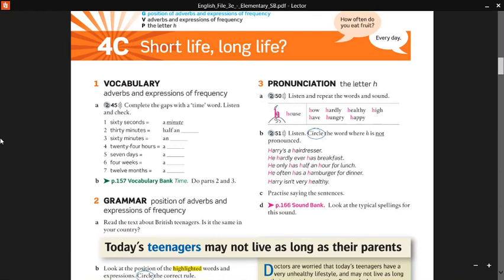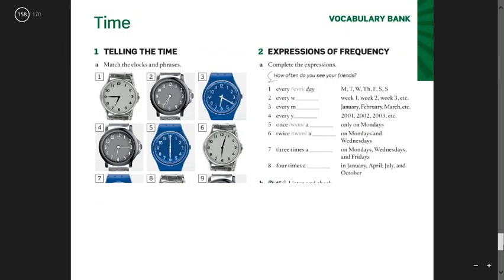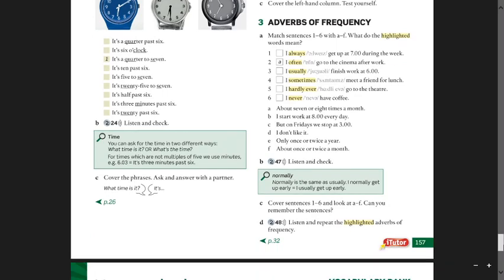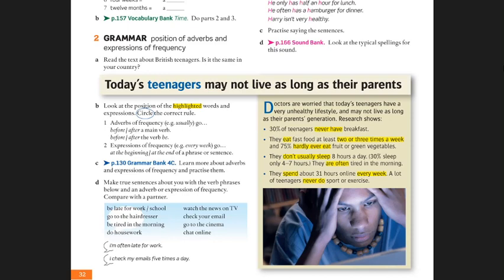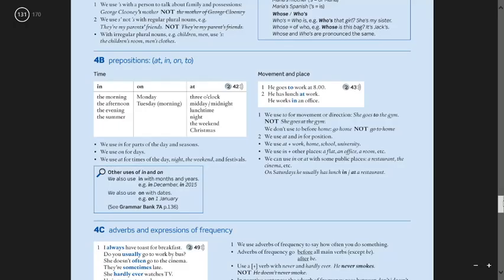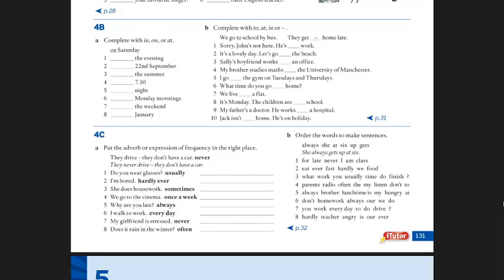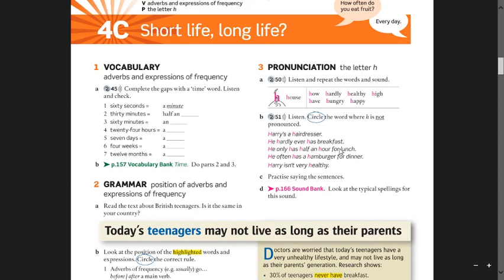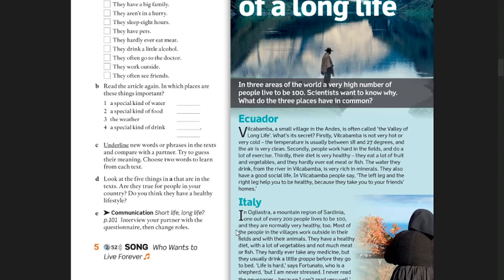Short life, long life